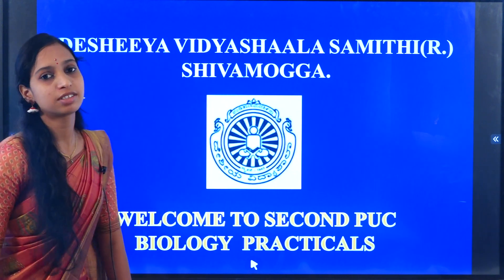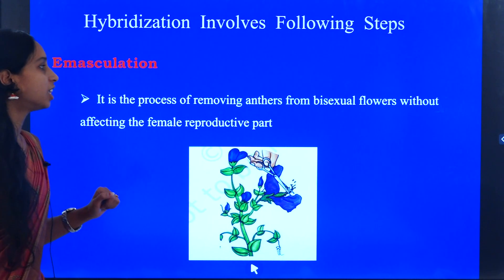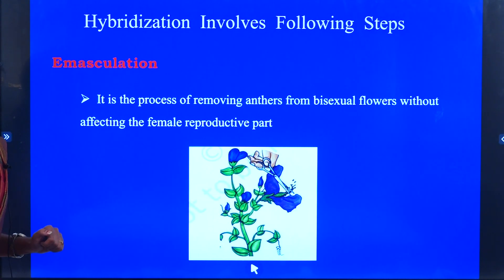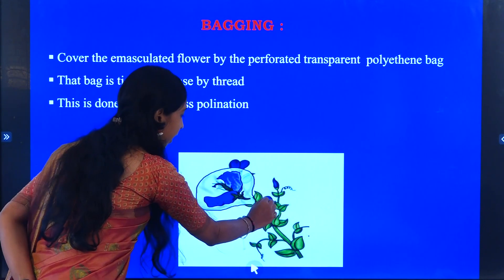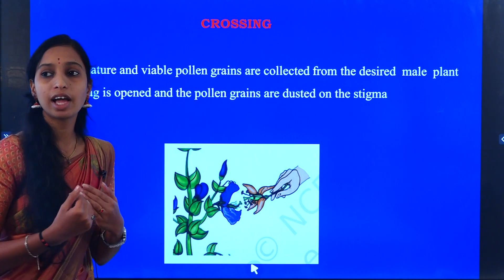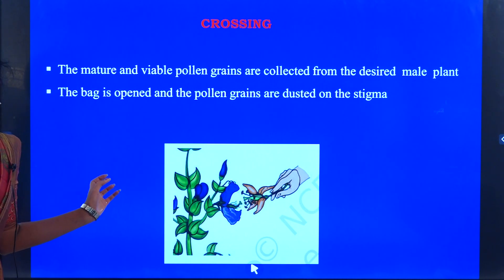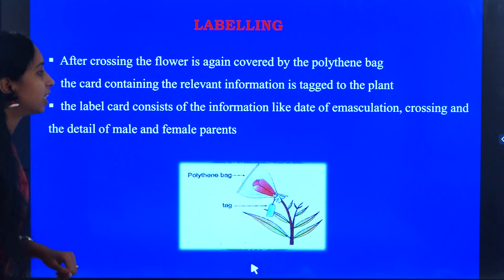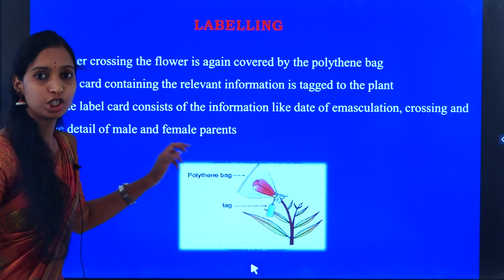II PUC BIOLOGY PRACTICAL: PERFORMING CONTROLLED POLLINATION IN PLANTS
The self pollinated plants or the inbreds are weak and show low yield. So, in order to
improve their quality, the inbreds are subjected to artificial cross pollination by hybridization technique. Hybridization is the method of producing new varieties by crossing two plants of different characters.